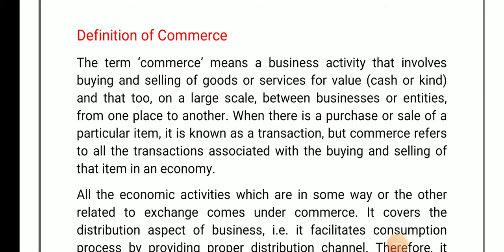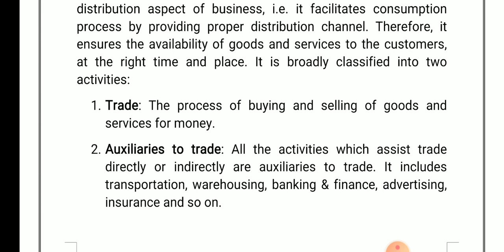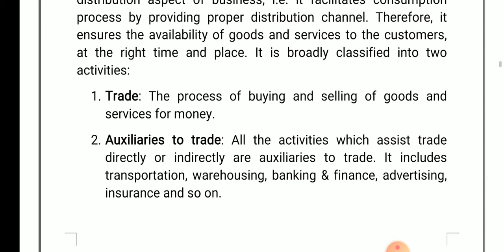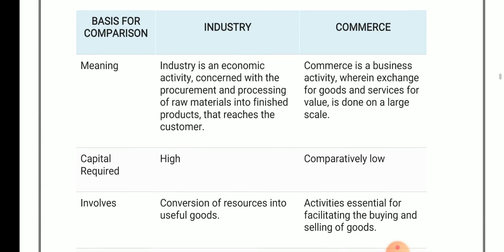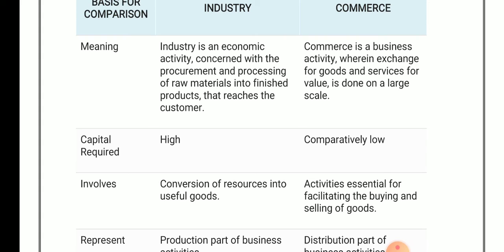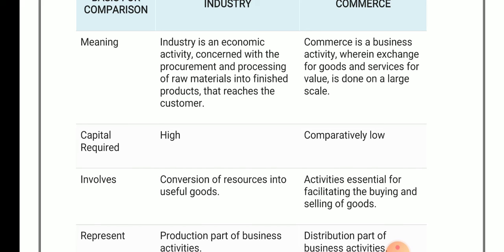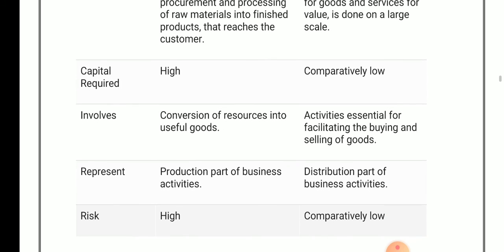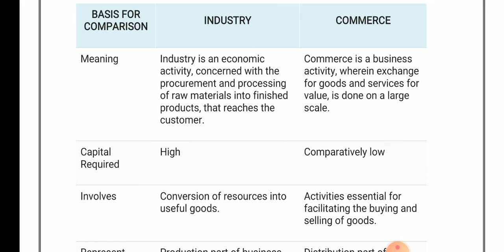Concept of Commerce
Help to learn Concept of Commerce